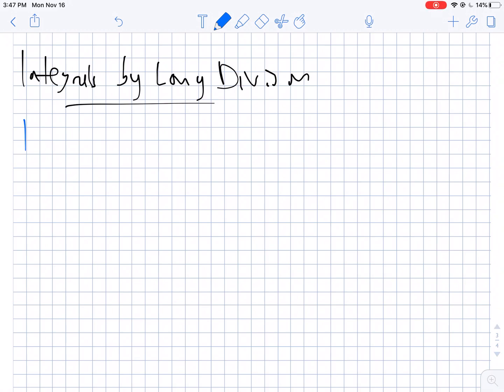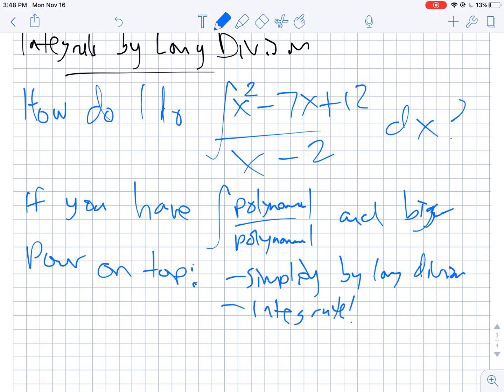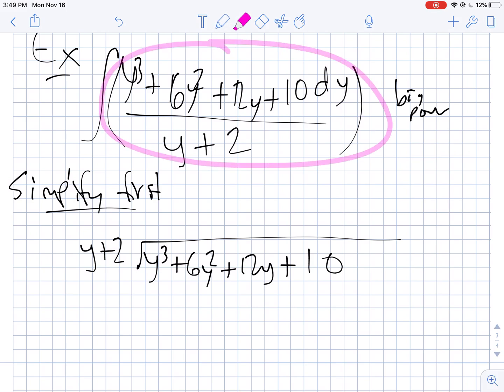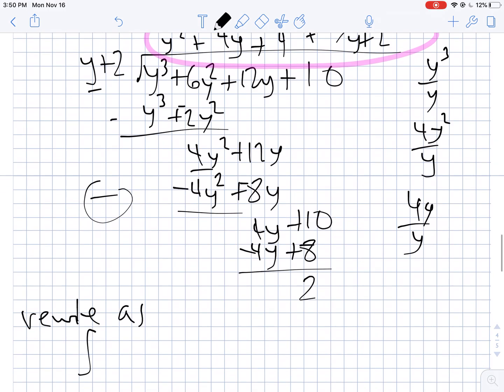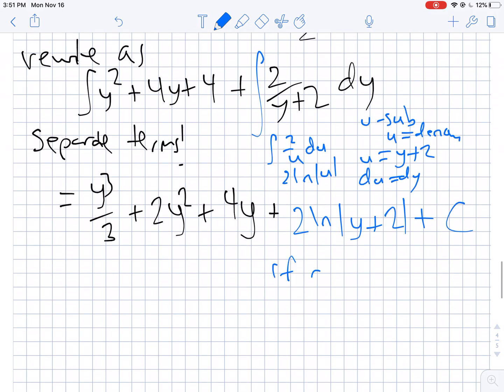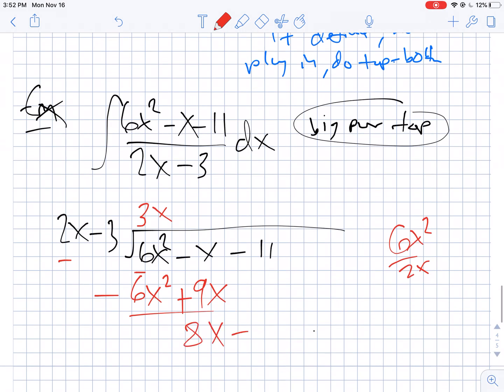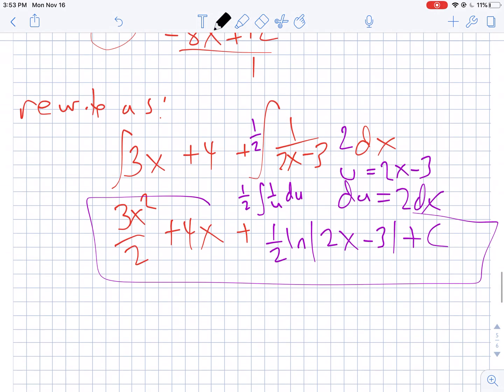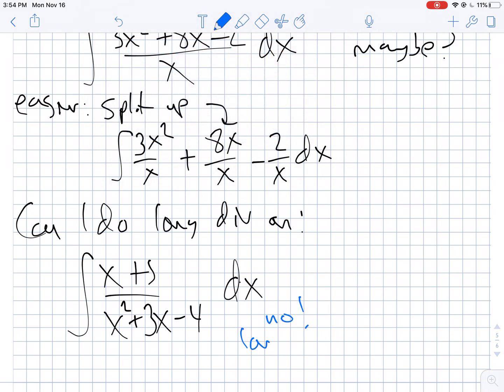Integration by long division